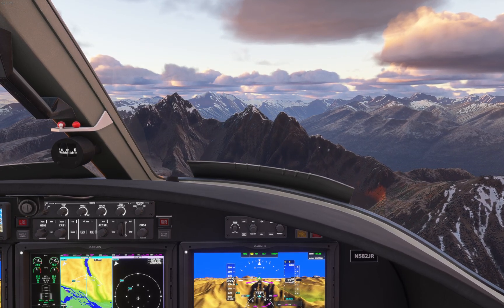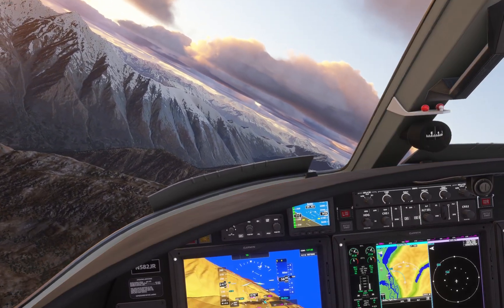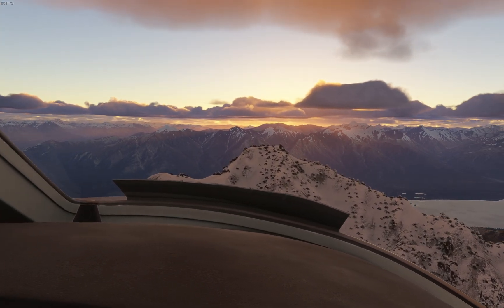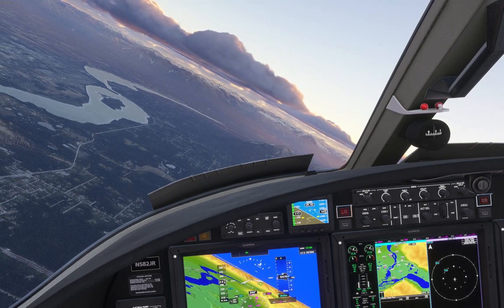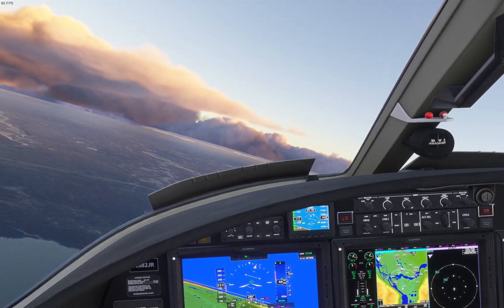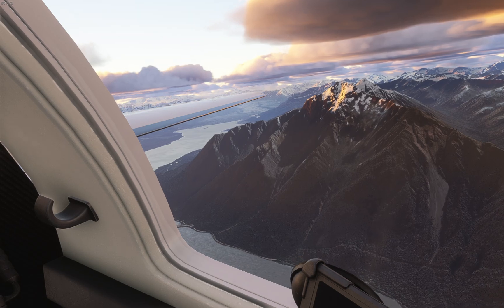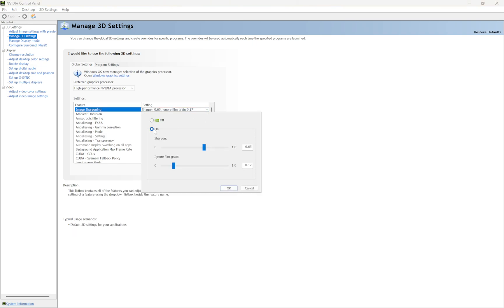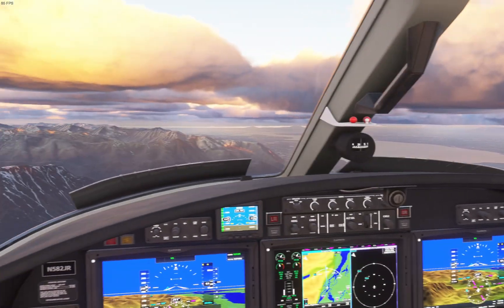WOW IMAGE SHARPENING SURPRISE TAKES ONLY SECONDS TO DO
MY MIND IS BLOWN, (seriously) on this SUDDENLY DISCOVDED FEATURE for all NVIDIA late model cards. FS2024 DEMO shown here with IMAGE SHARPENEING TRICK applied. Simple video fast 'n easy, Pilot Pete shows how you can activate this eye-popping change in 3 seconds. NO FPS HIT.

I USE AN ASUS ROG 18 LAPTOP i9 4090.

FS2024, FS2020, AEROFLY FS4, X-PLANE12, BEAMNG, RAILROADS ONLINE are my hobbies, this tip works on ANY program.

I am also an author at FLYING Magazine so please visit my article on this for more information if you want.

I also appear in FLYING Magazine.